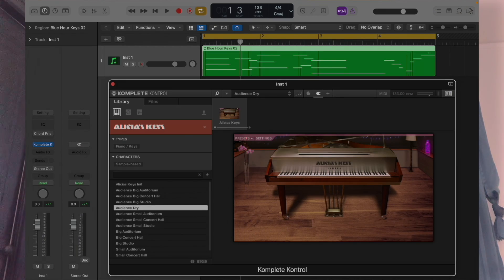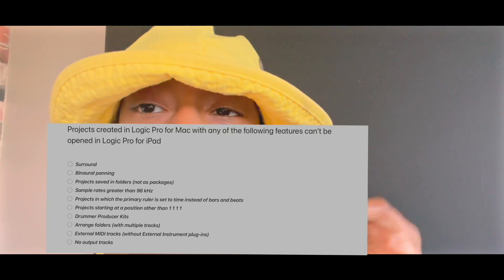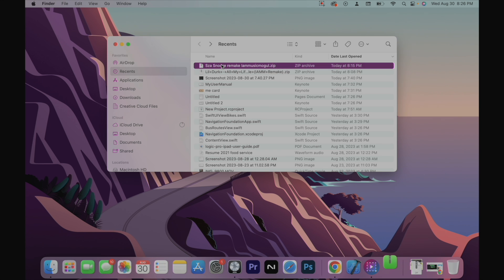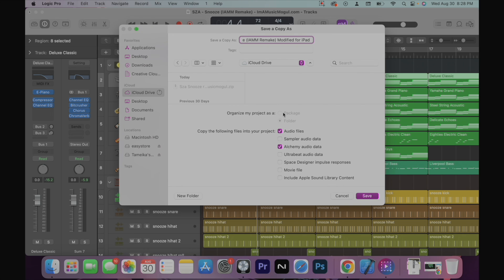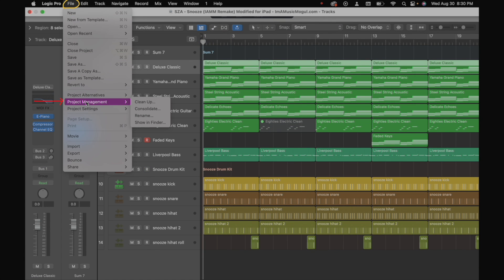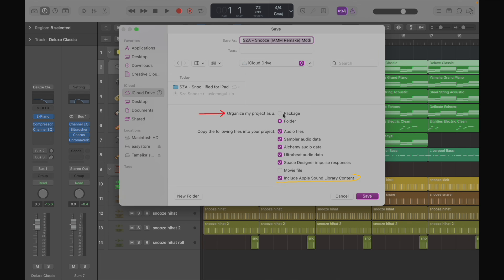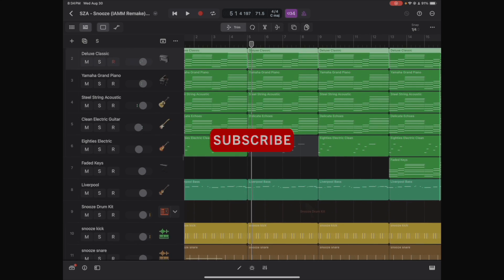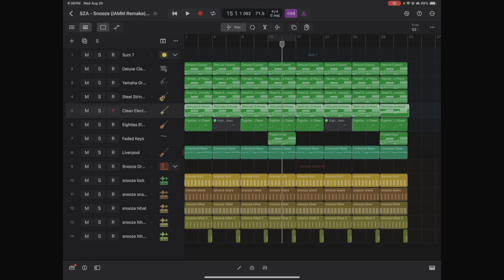Sharing Logic Pro X Projects to Logic Pro for iPad: A Step-by-Step Guide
How to Share your Logic Pro X projects to Logic Pro for iPad

0:00 | Intro
0:27  | Using 3rd Party Instruments
1:06 | These won't Open in Logic Pro for iPad
1:22 | Tutorial
2:17 | Make a Copy
3:28 | Consolidate project for iPad
3:56 | Save Project as Package
4:40 | Logic Pro X Project in Logic for iPad

Get Your Music Heard across Spotify, Apple Music , Tidal , Tik Tok + more by signing up for DistroKid.